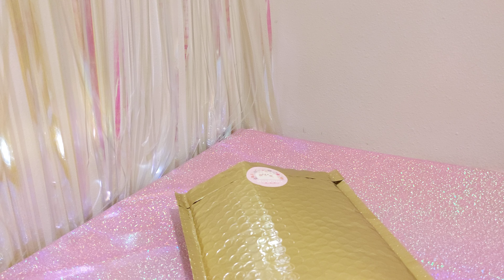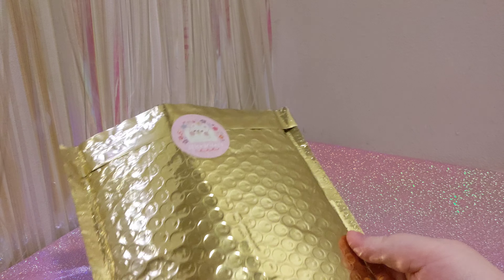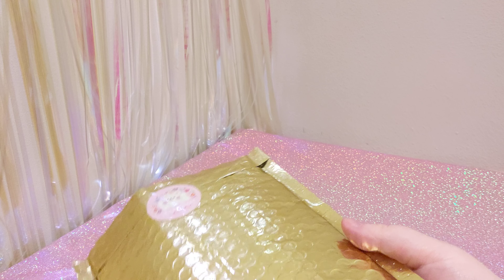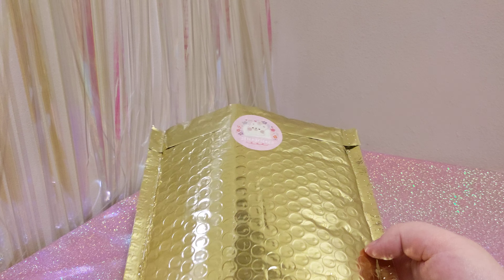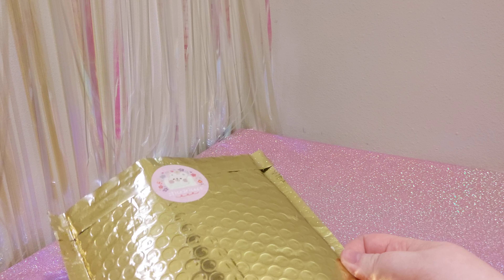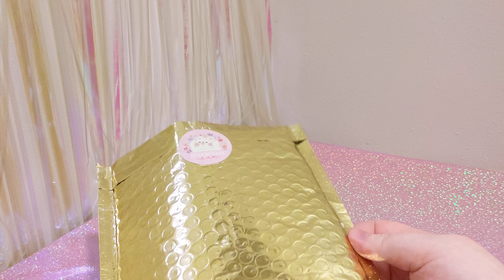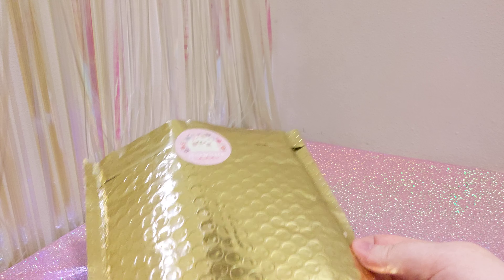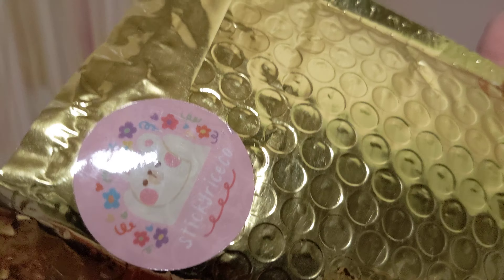StickyRiceCo Happy Mail Haul (stickers!!!)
I recently placed an order from StickyRiceCo as I love their art style and wanted to support them. They also have decent prices on stickers. I've included a link to their Instagram if you want to check them out.